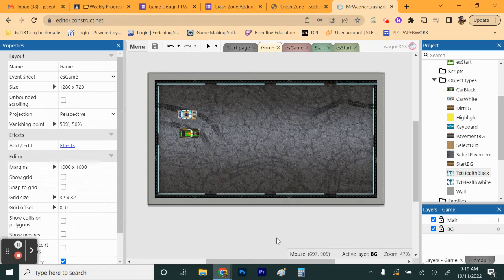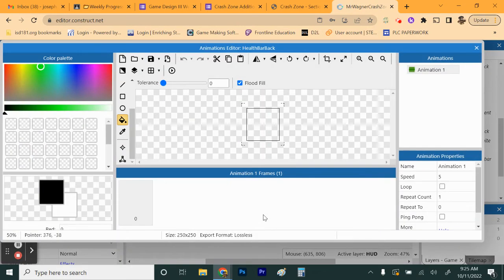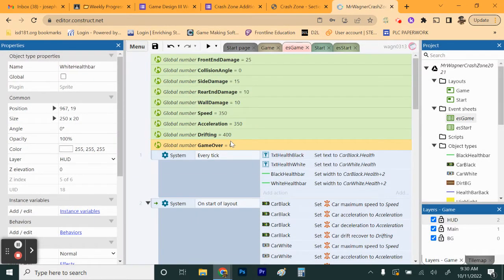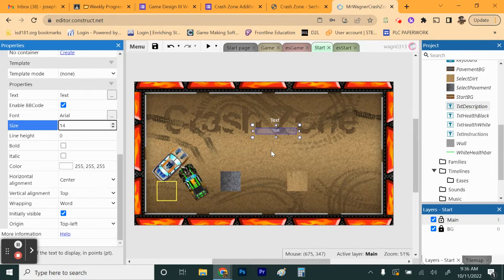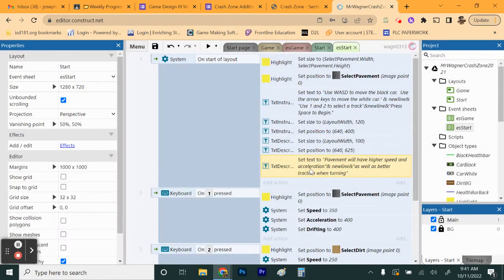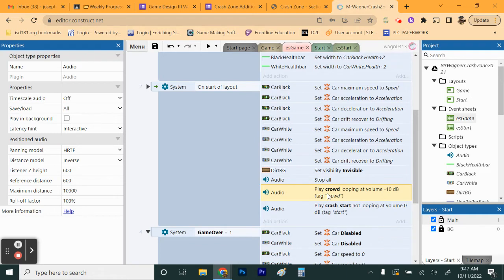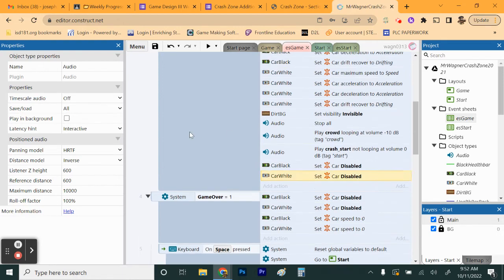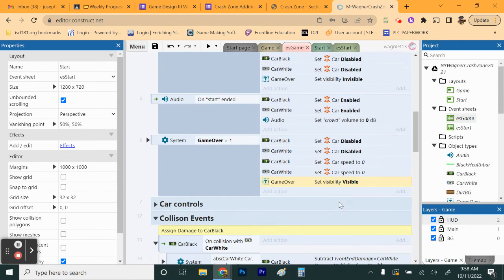Crash Zone Section 5